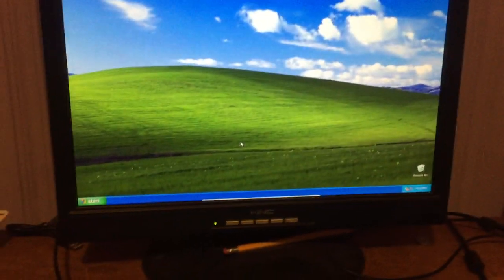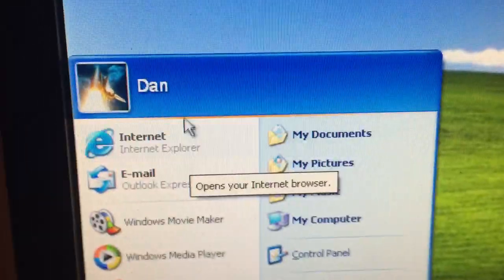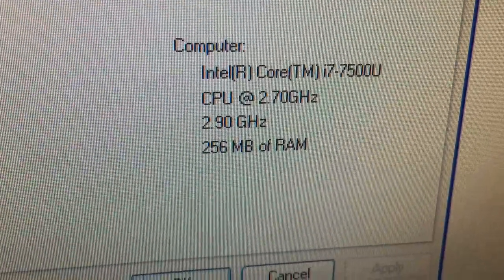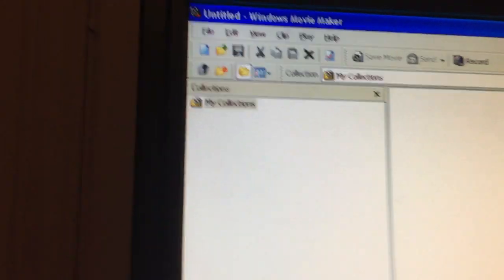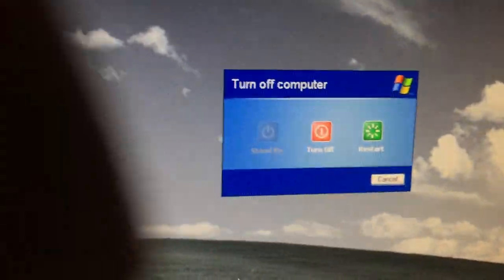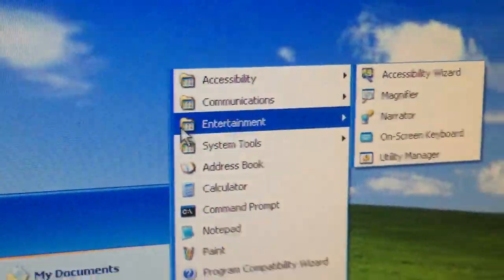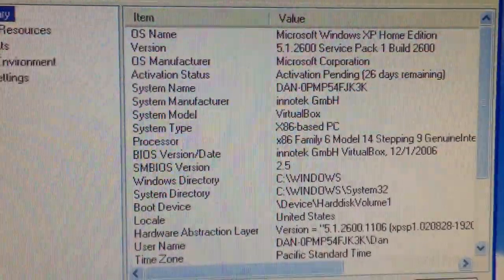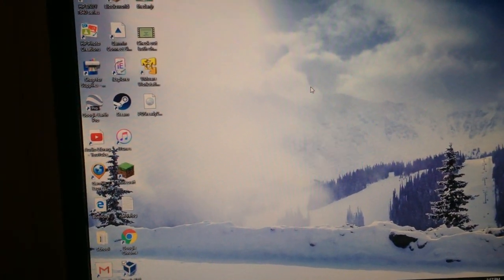Messing around with a Windows XP OEM Dell CD in VirtualBox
Usually you're seeing SP3 on this channel, but I found a disc for SP1 so I decided to try it out.